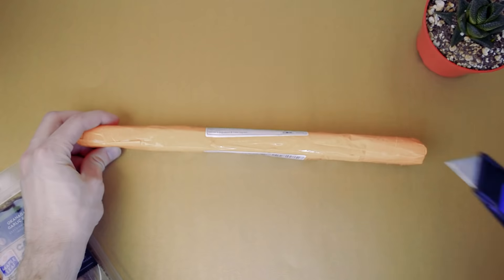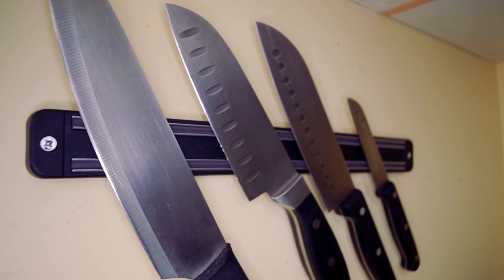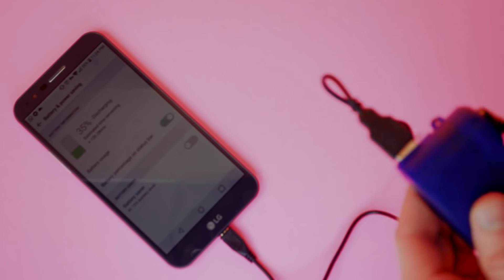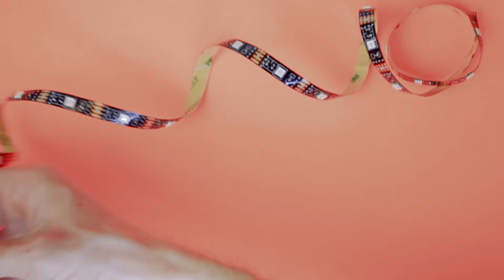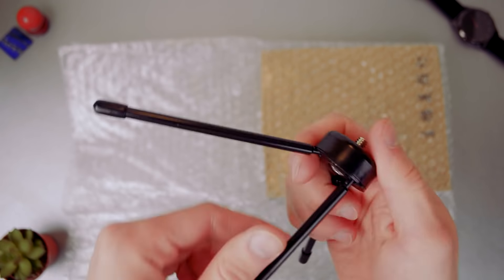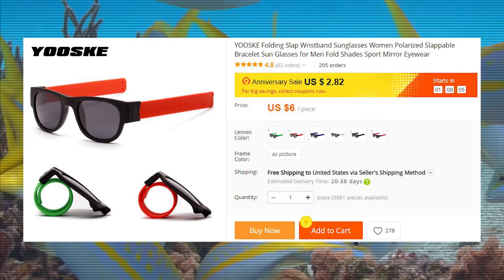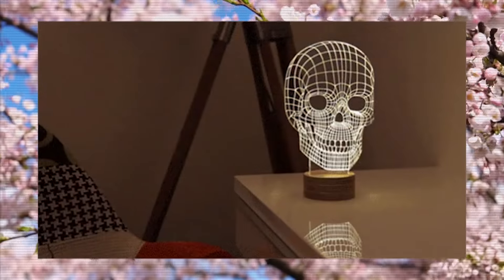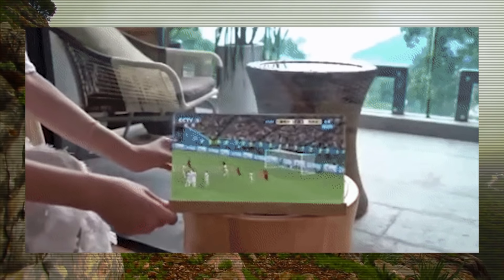AliExpress Unboxing and review: Home Decor and Gadgets | + 4 UNIQUE products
Unboxing 4 products from AliExpress followed by 4 unique electronic gadgets.

My name is Kirill and I find, buy, and do unboxings and review for the best-selling AliExpress gadgets, electronics, home decor and lifestyle products.